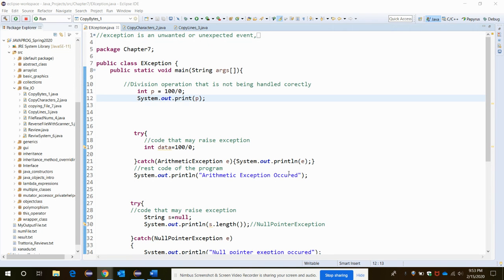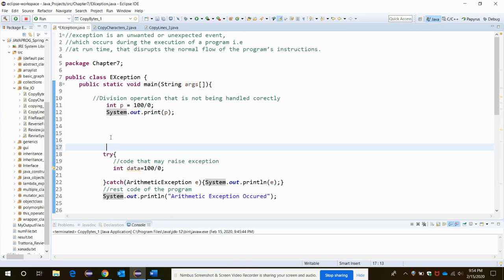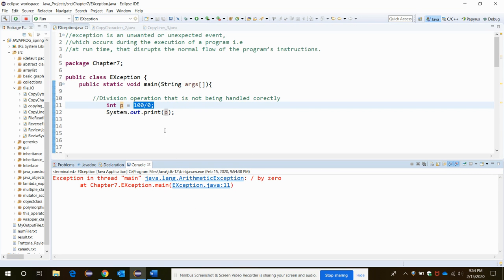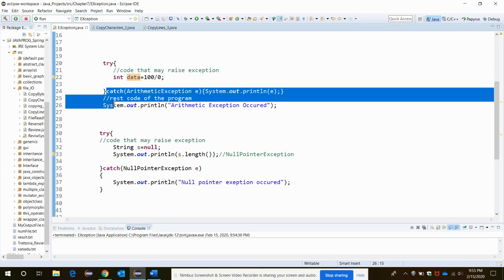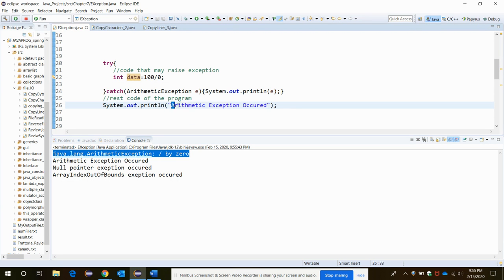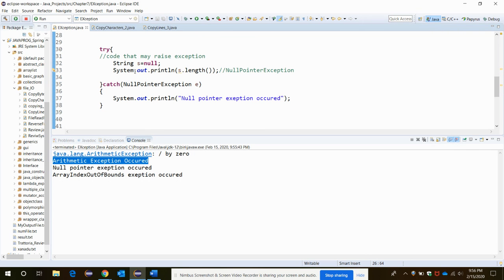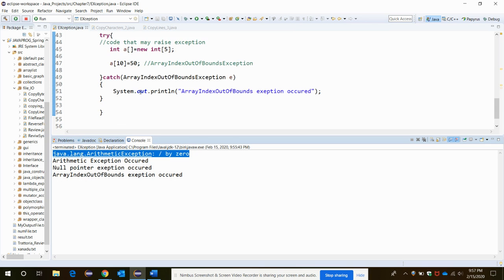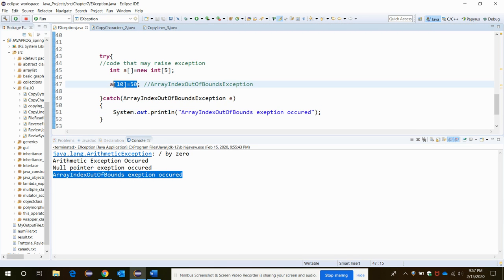Exception Handling in Java